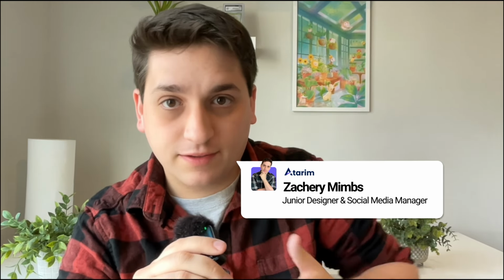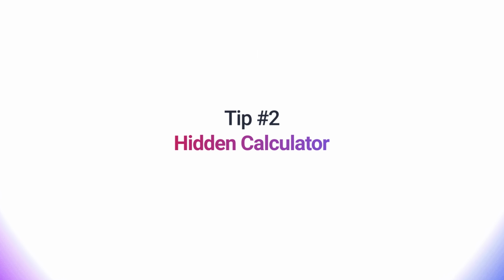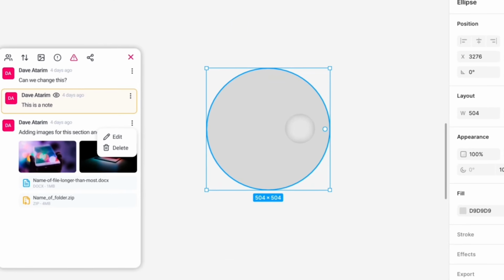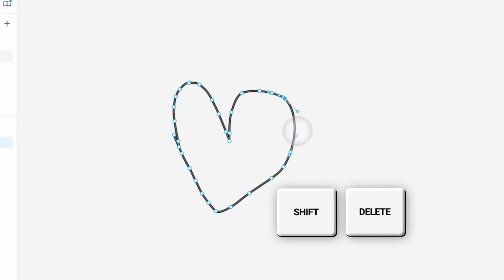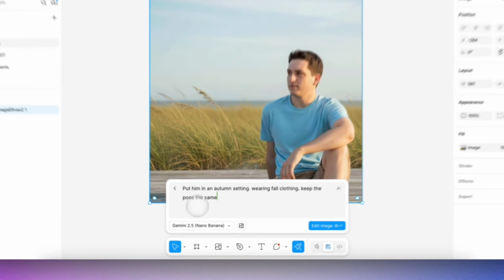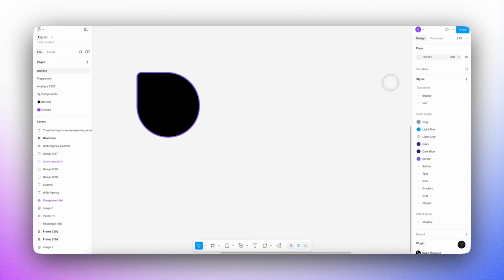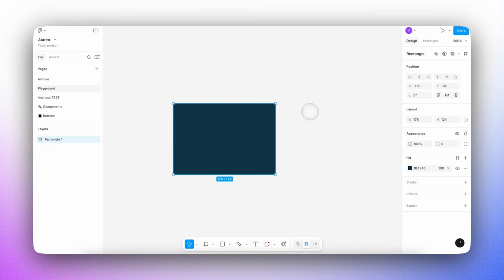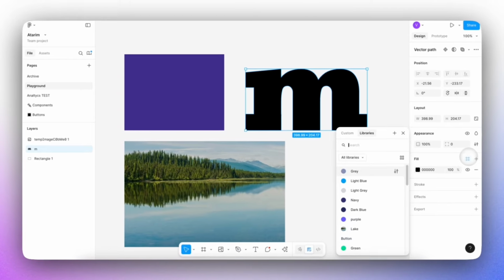10 Figma HACKS Every Web Designer Needs to Know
This is figma 101! Unlock hidden Figma hacks that will change how you design. These shortcuts and tricks will help you work smarter, faster, and more efficiently.

In this video, Zachery Mimbs shares powerful Figma hacks that can transform your workflow. Whether you are a beginner or an experienced designer, you will discover time saving tips from hidden keyboard shortcuts to AI powered image editing. If you have ever been frustrated by messy groups, clunky edits, or tedious uploads, these tricks will help you design with ease and confidence. This video is perfect for designers, social media managers, and anyone working inside Figma who wants to streamline their process.

*Timestamps / Chapters*
00:00 Introduction
00:23 Select Inside Mode (Cmd + Enter)
00:31 Hidden Calculator in Fields
00:51 Arc Tool for Progress Bars
01:08 Delete and Heal Tool
01:42 AI Image Editing with Nano Banana
02:12 Scale Tool (K)
02:28 Copy and Paste Images Directly
02:48 Swap Gradient and Fill (Shift + X)
02:56 Quick Opacity Shortcuts (Number Keys)
03:11 Creating Styles with Images
03:32 Wrap Up and Community Callout

*Key Takeaways*
- Cmd + Enter lets you use Select Inside Mode to grab nested objects easily
- Figma has a built in calculator in its fields for quick math adjustments
- The Arc Tool is perfect for progress bars and circular visuals
- Delete and Heal smooths messy vector shapes instantly
- You can edit images with AI directly inside Figma using the Nano Banana model